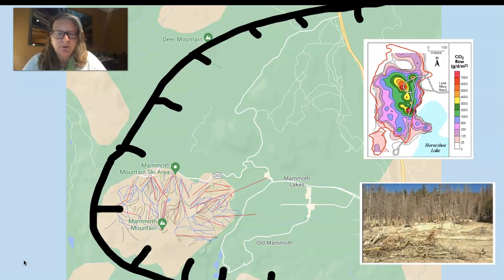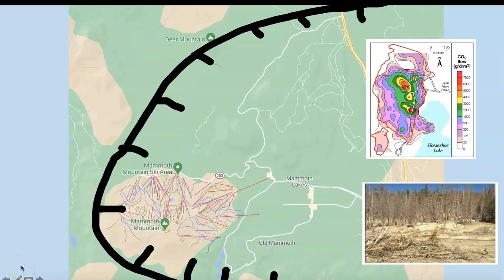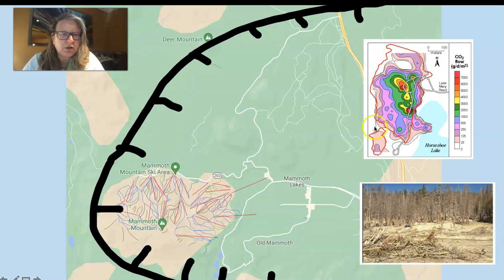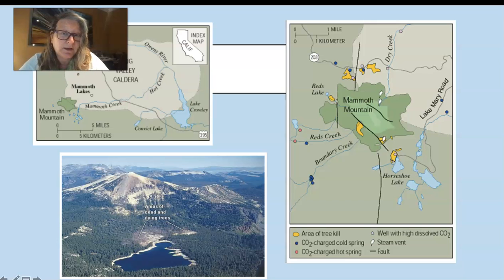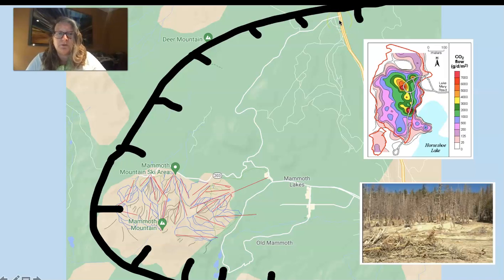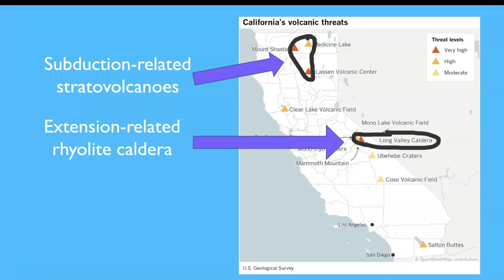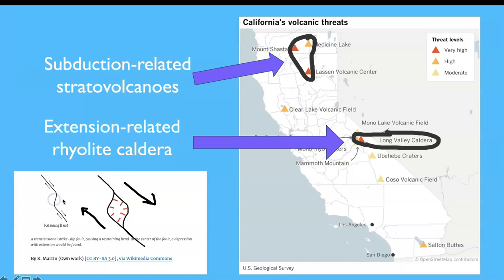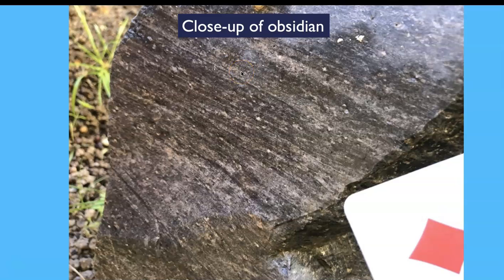ROCKS 7 4 Part 2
This video continues the discussion of California's active volcanoes. Part 2 of 2.